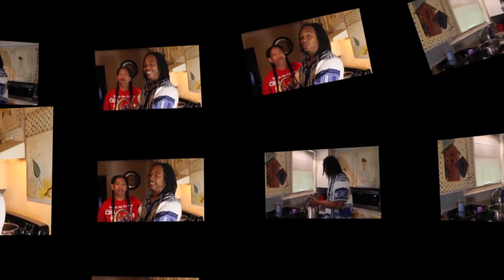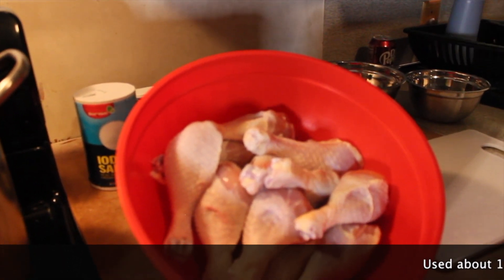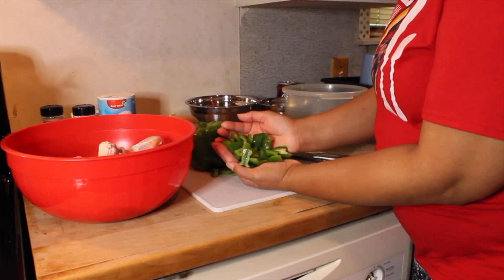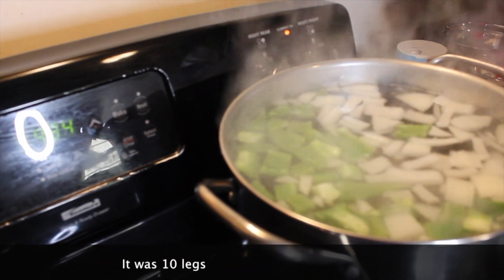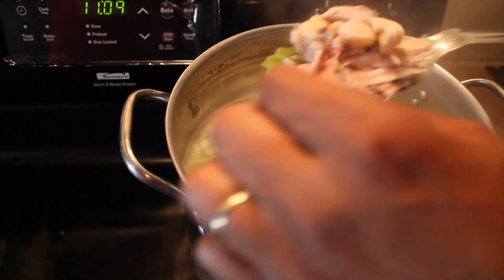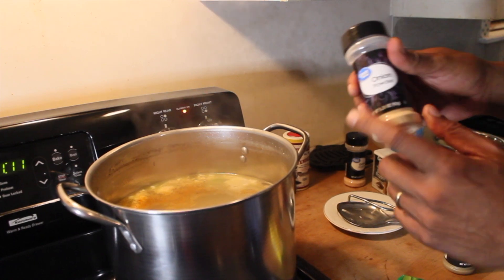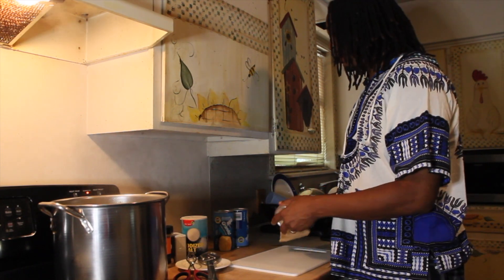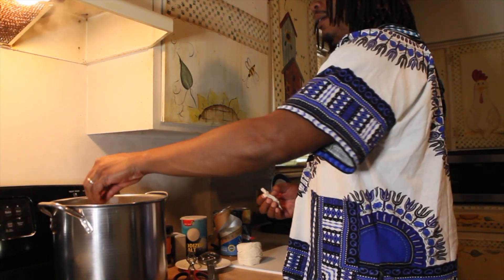Chicken & Dumplings Lazy Man Style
Easy slow cooked chicken & dumplings